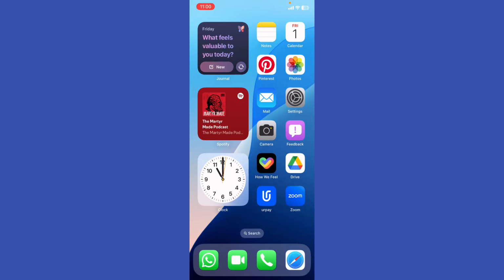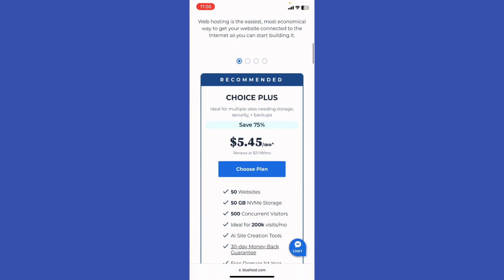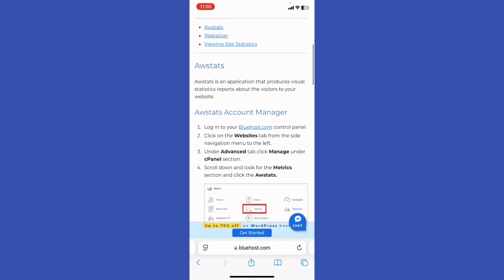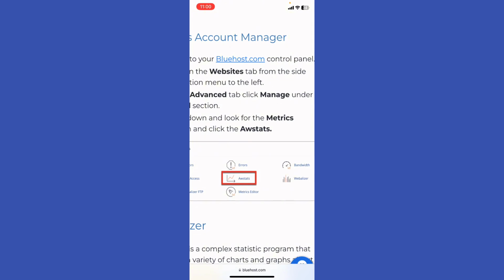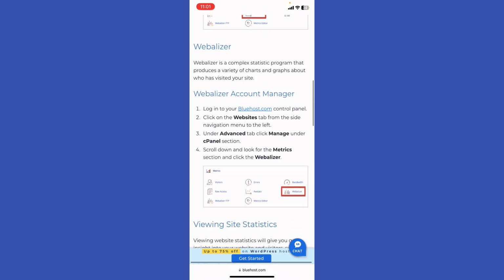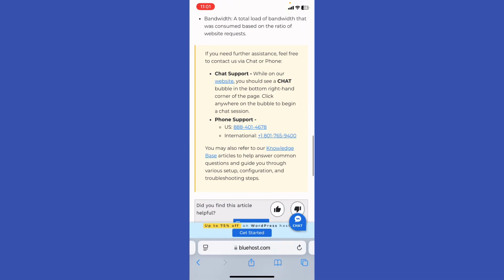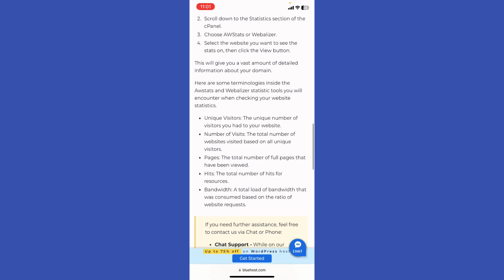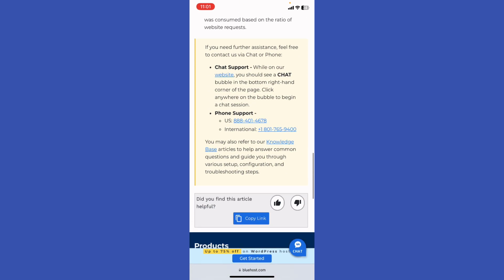How to track site traffic on bluehost (2024)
How to track site traffic on bluehost

In this video i´ll show you How to track site traffic on bluehost. The method is very simple and clearly described in the video. follow all the steps & track site traffic on bluehost